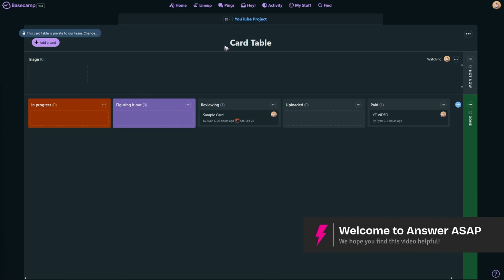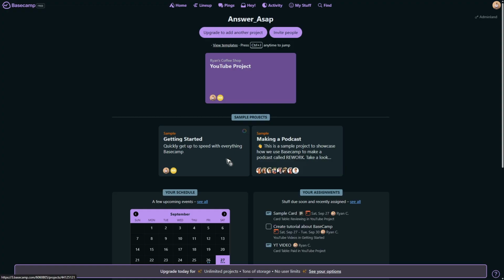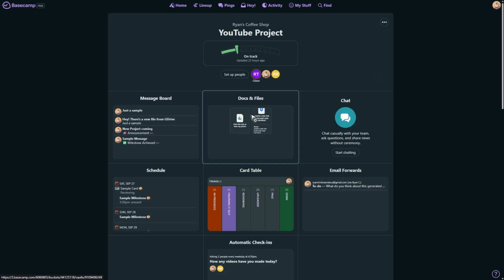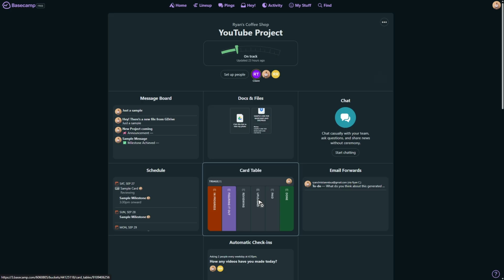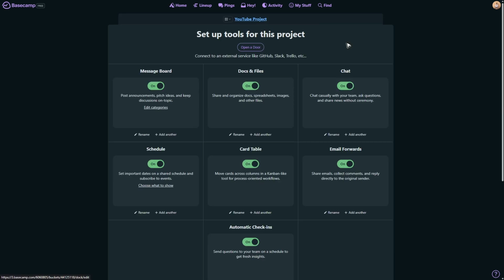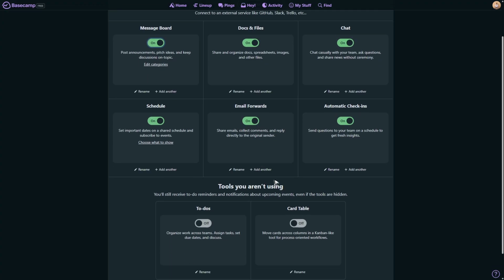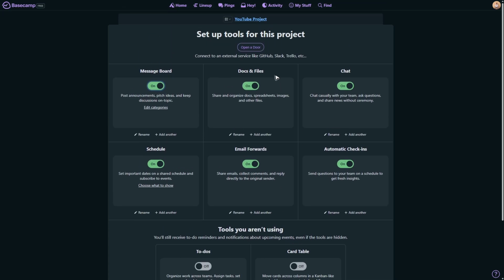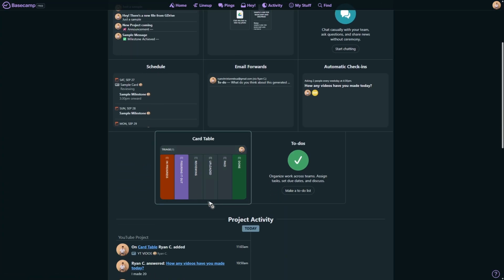How to ENABLE or DISABLE CARD TABLE in Basecamp (Step by Step)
Card tables help visualize work, but sometimes you may want them off. Learn how to enable or disable the card table feature in Basecamp. Please consider liking the video and letting us know if you have any comments, ideas or questions, we really appreciate any feedback! We have plenty of other tutorials on our channel so come and see if we can help you with anything else :)